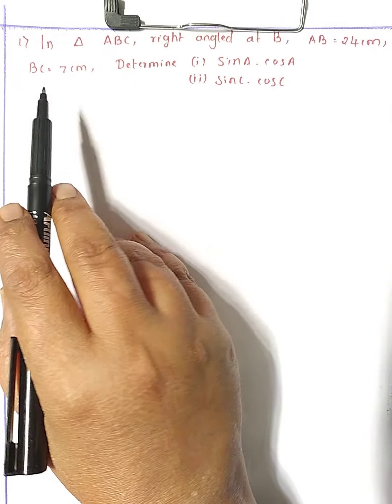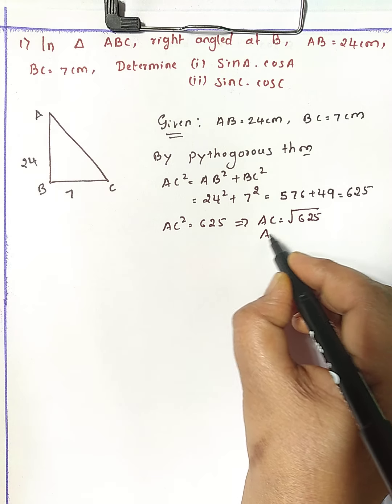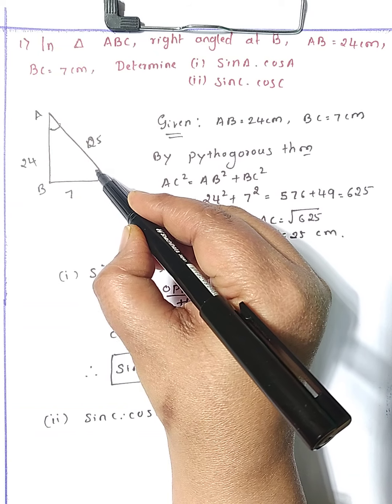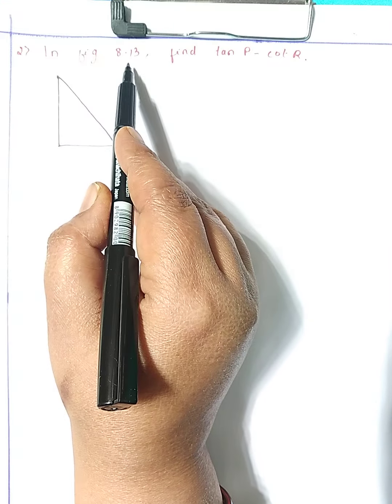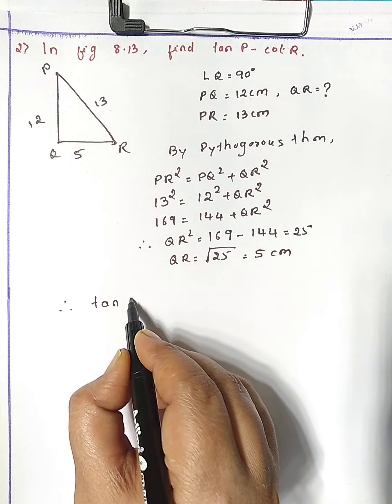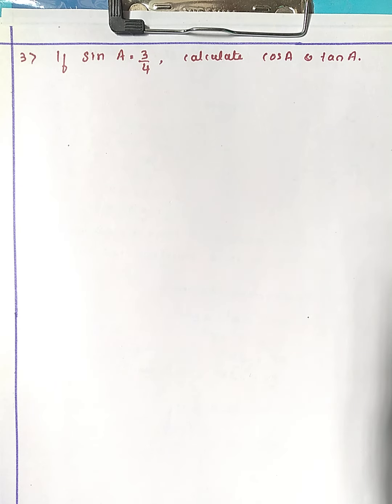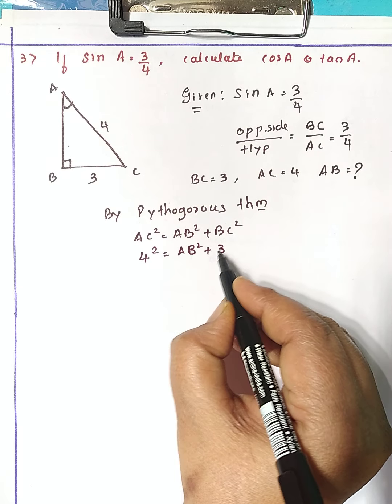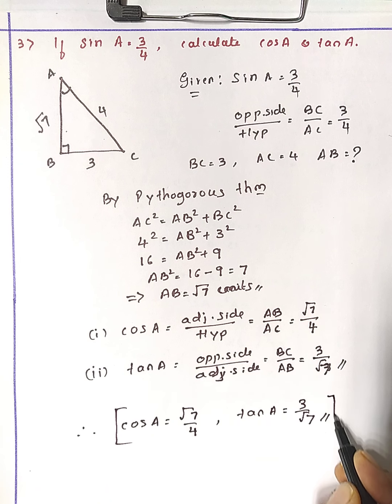10 th Mathematics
10 th NCERT MATHEMATICS.
INTRODUCTION TO TRIGONOMETRY. EXERCISE 8.1.PROBLEMS (1), (2), &(3).